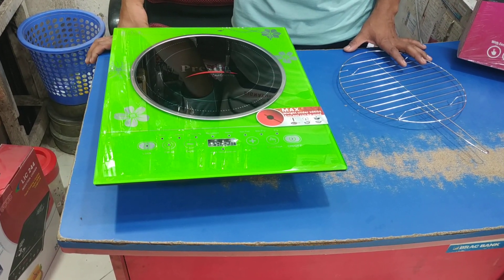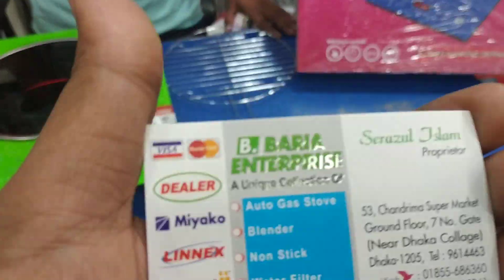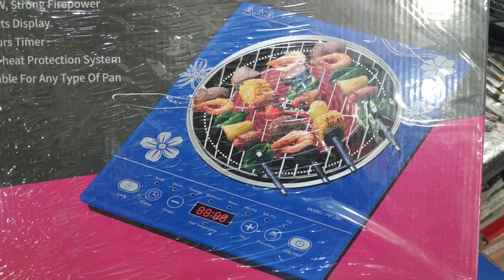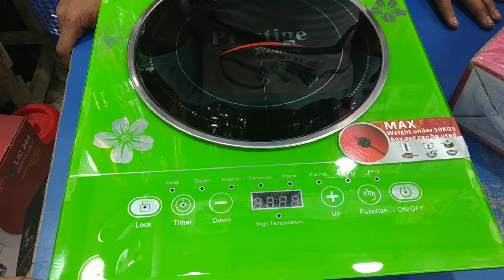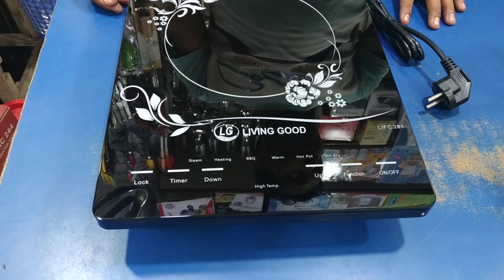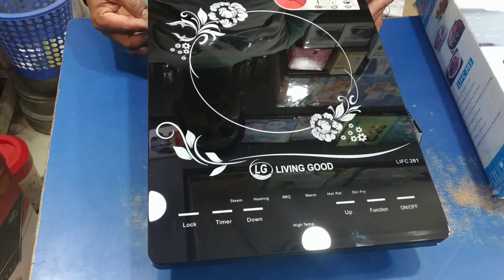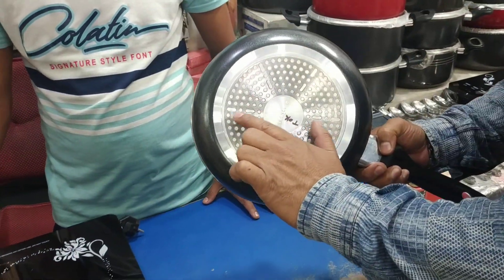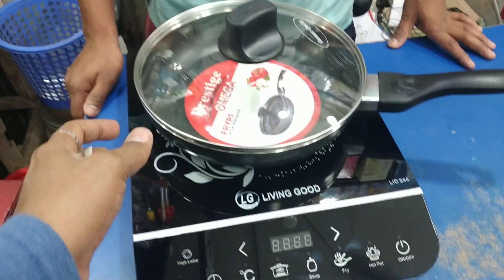ইলেক্টিক চুলা প্রাইস (infrared stove price)